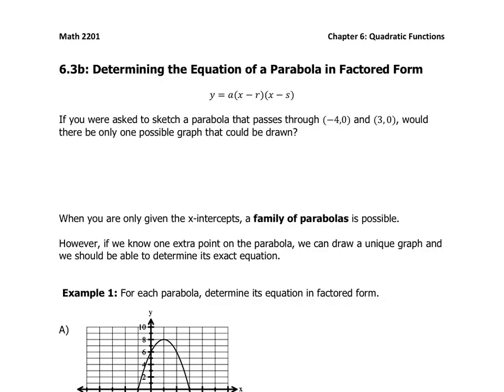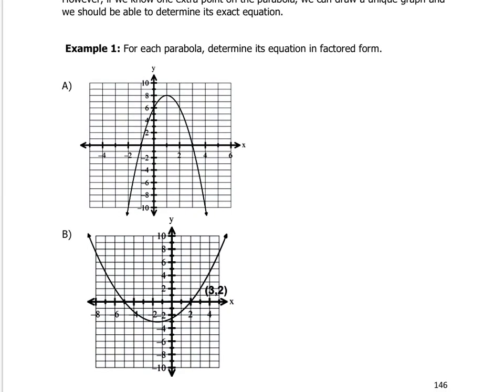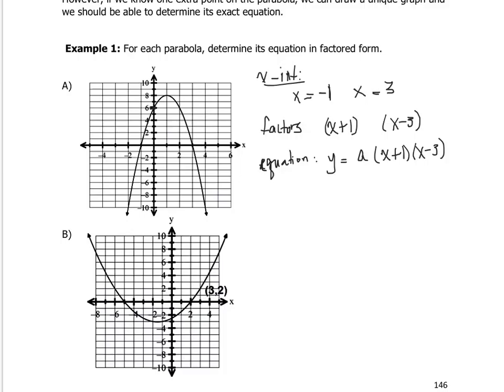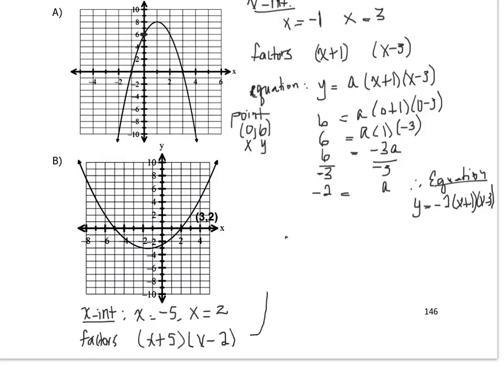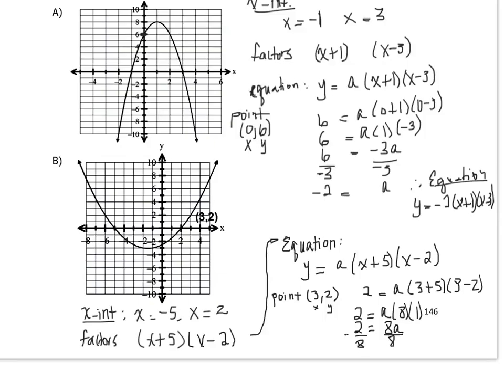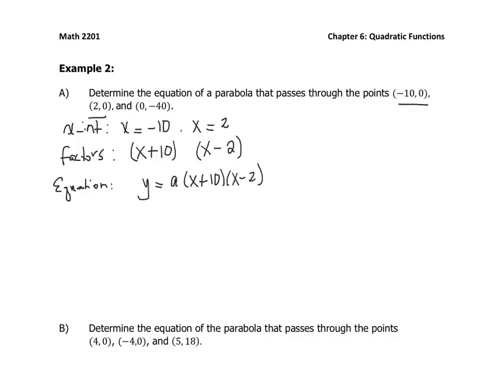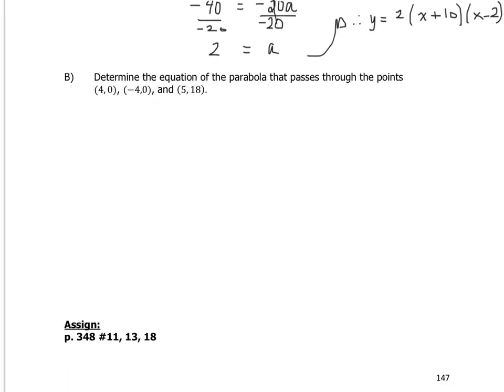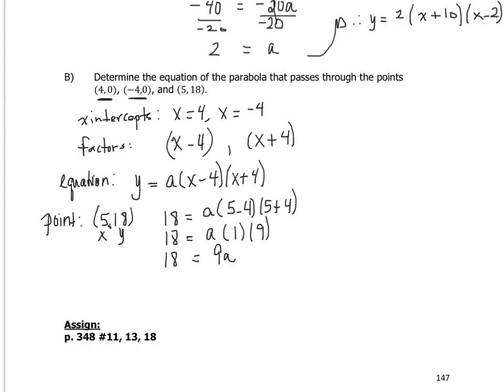Math 2201 Section 6.3b